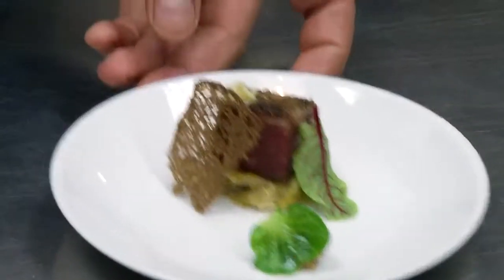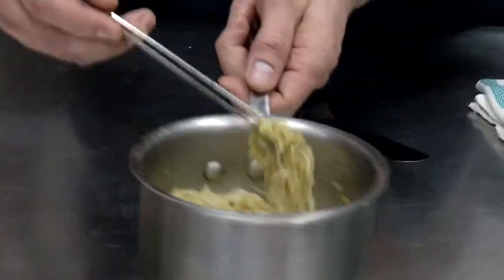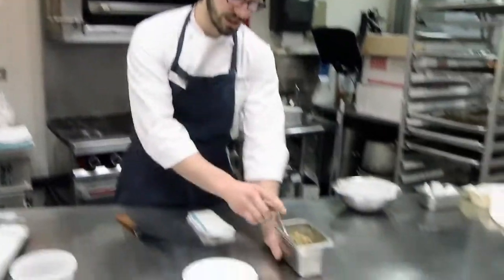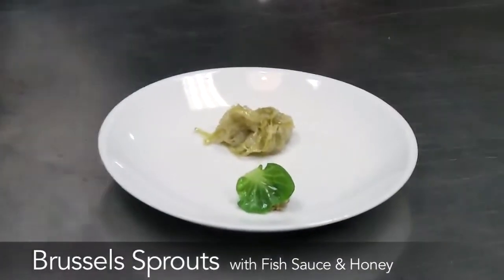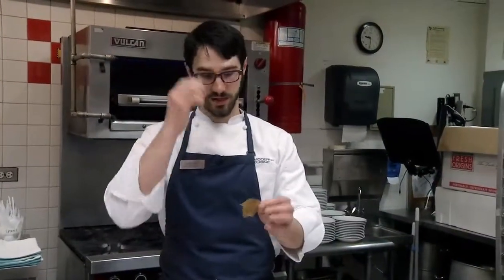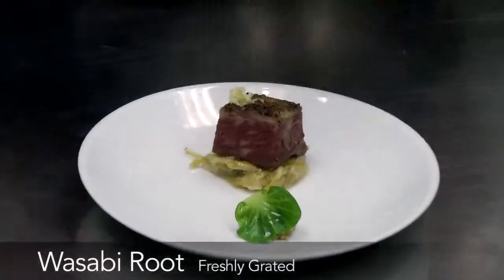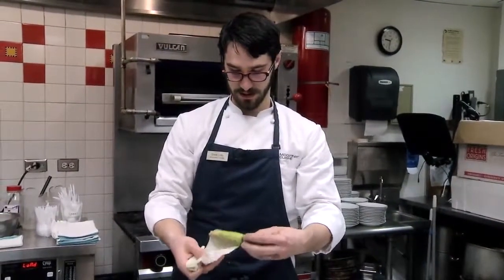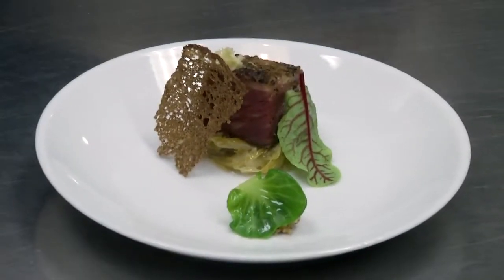Modernist Cuisine: 72 Hour Sous Vide Pastrami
from eatTV
Nathan Myhrvold’s team of chefs/scientists/artists/wizards were busy in the kitchens of the Institute of Culinary Education (ICE) on Wednesday, dipping oysters into liquid nitrogen and pressure-cooking caramelized carrots with baking soda for the Modernist Cuisine book launch party.
The evening’s guests—including Marcus Samuelsson, Johnny Izzuini, Gail Simmons, Marcel Vigneron, Amanda Hesser, and Nate Appleman—came out to meet the team behind the $625, 6 volume, 1,500 recipe magnus opus that some say is THE definitive book on the science of cooking. Stationed in ICE’s four kitchens, the Modernist Cuisine chefs discussed the science-based, highly technical procedures that were used to prepare the dishes served that evening.
In this food video, here’s a look at one of the team’s signature dishes. Chef Grant Lee Crilly makes Pastrami with Sauerkraut and Cognac Mustard. In typical Modernist Cuisine style, the meat was made from Kobe short ribs that were brined, smoked, dry-rubbed, then cooked sous-vide at 140ºF for 72 hours. The mustard seeds were pressure-cooked, and the pumperknickel rye was frozen, sliced paper-think with a meat-slicer, then dehydrated.